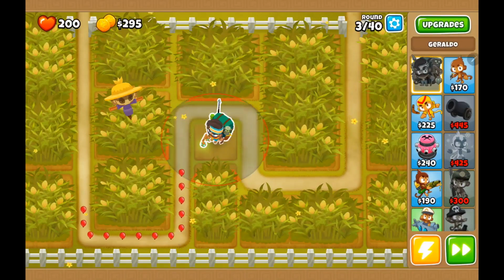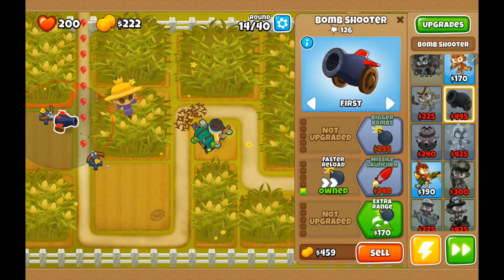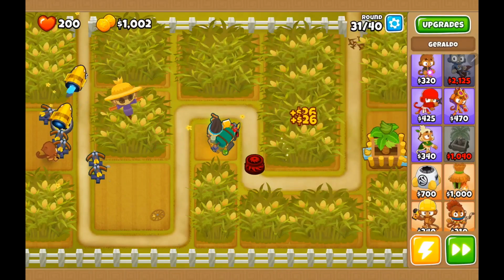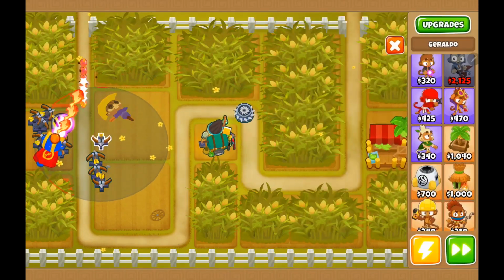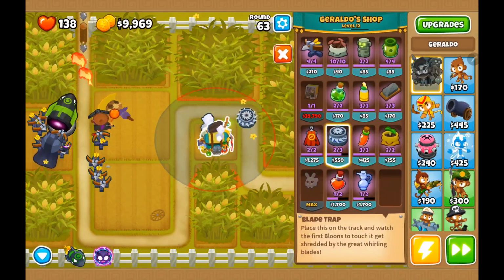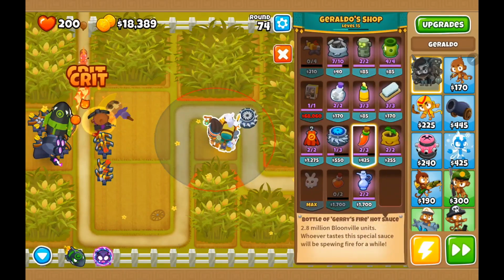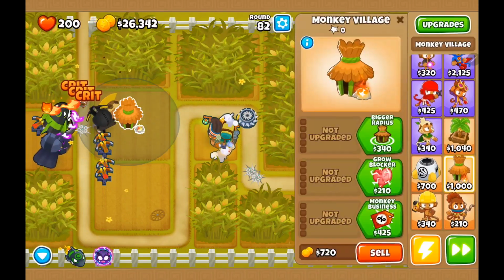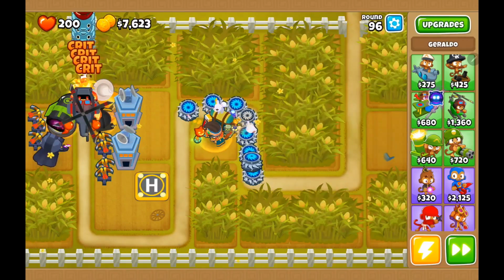Let's Play - Bloons TD6 - Cornfield Challenge 1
Just some fun Popping Blooooooooooooons